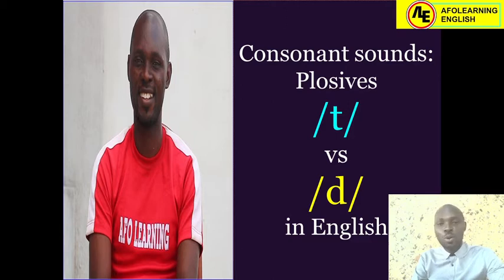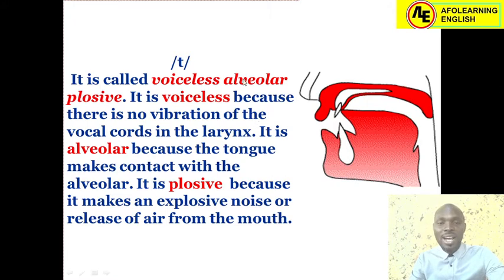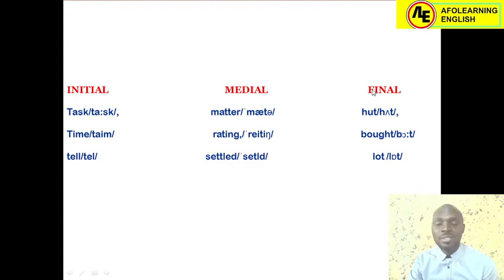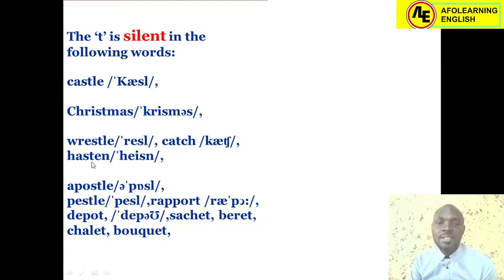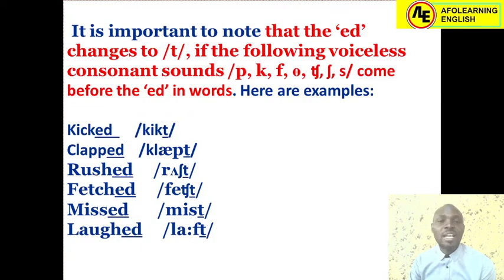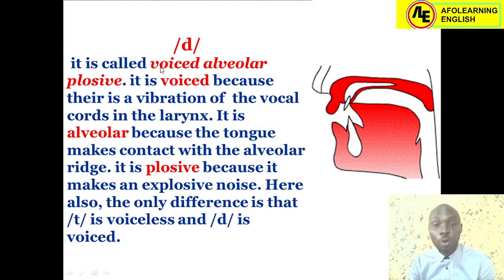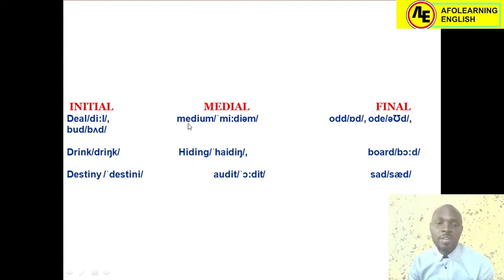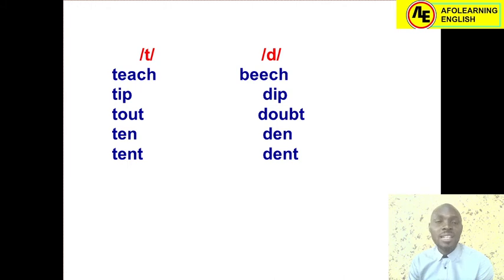CONSONANT SOUNDS: ALVEOLAR PLOSIVES: /t/ & /d/ . ALL YOU NEED TO KNOW.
Our focus in t this video is the alveolar plosives. We critically looked at how to pronounce them correctly, their distribution in words and silent letters.